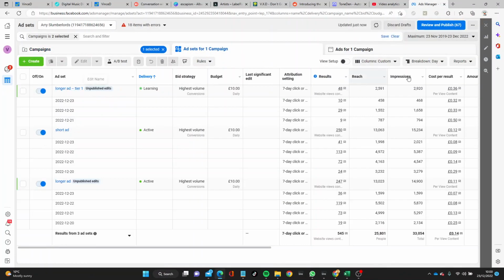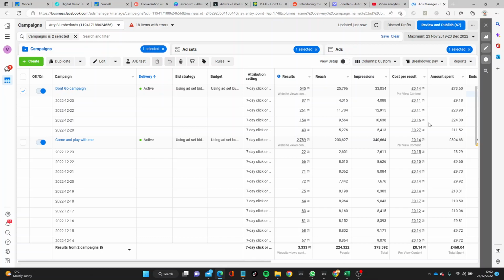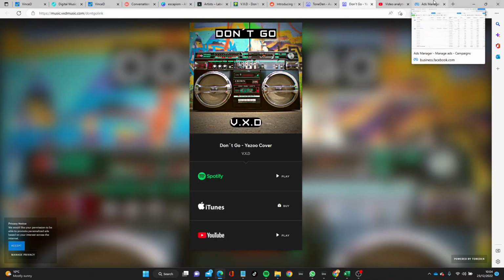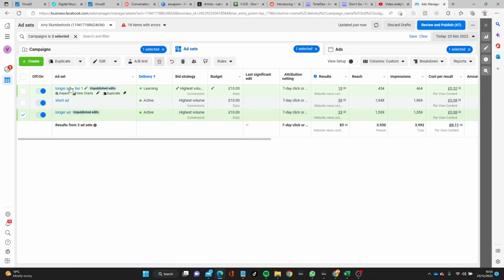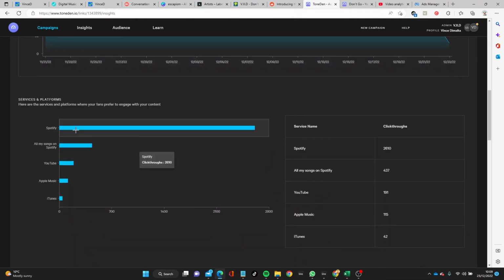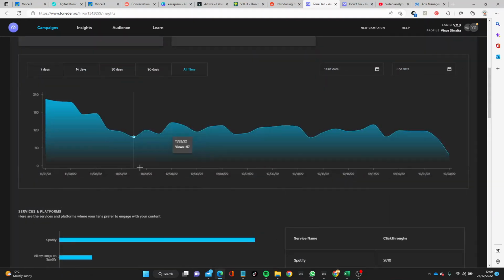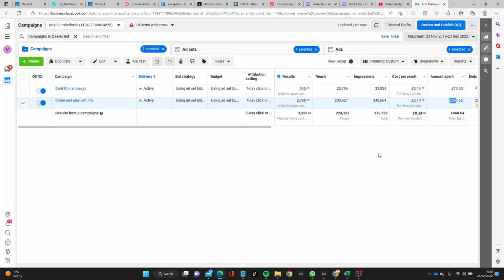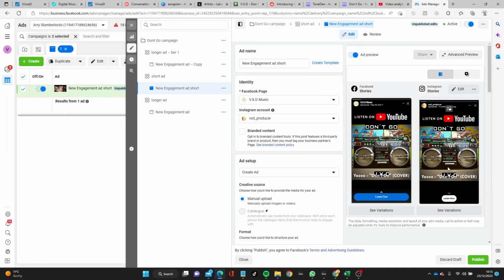How to get a low cost per conversion - Spotify Marketing FB ads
In this video, I show you how I got a really low cost per conversion in my last two campaigns and how I set them up for the optimum algorithmic success in Spotify.